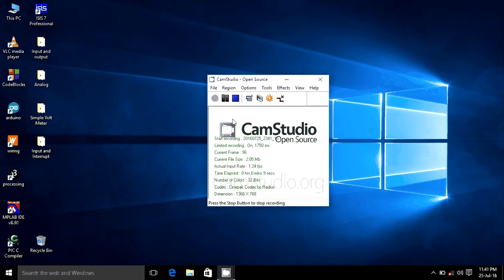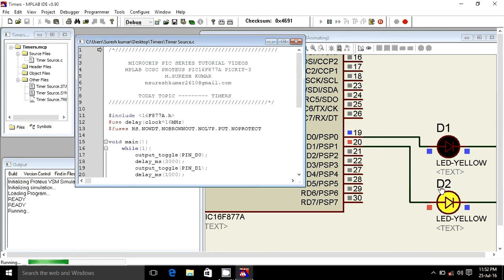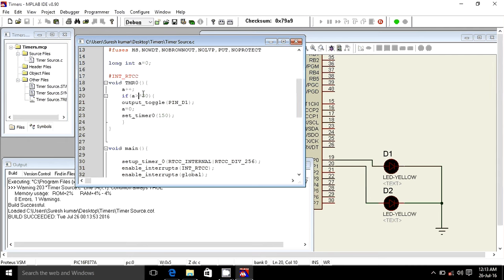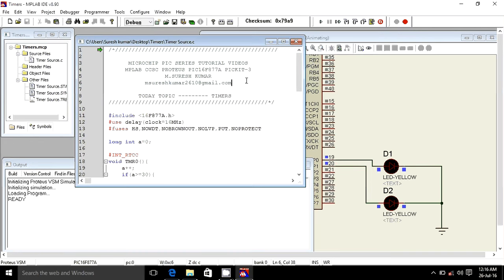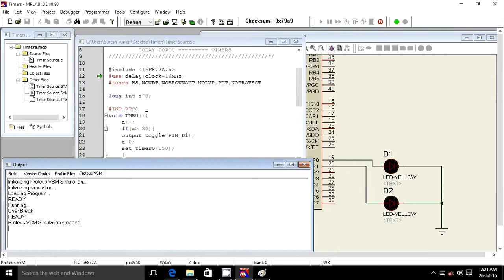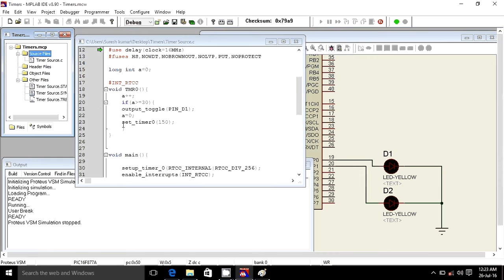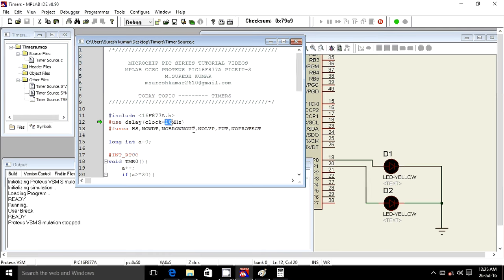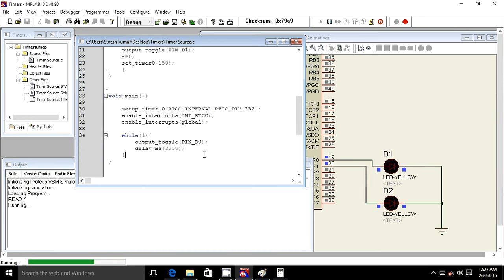14 Timer 0 MICROCHIP PIC16F877A, CCS C PIC C, PROTEUS, MPLAB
14 Timer 0 MICROCHIP PIC16F877A, CCS C PIC C, PROTEUS, MPLAB.

In this video I am explaining the Timer 0 concepts.

Timer 0 is 8 Bit.

Generally Timer 0 is for Multitasking purpose.
And also this for generating PWM also. and lot of purposes.